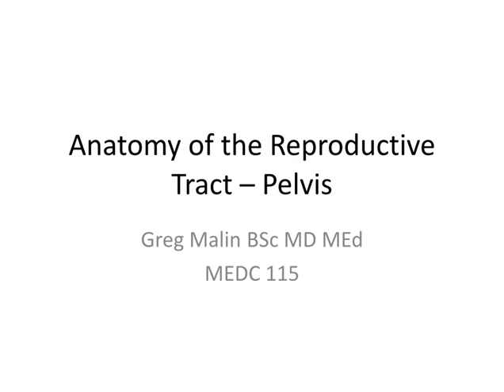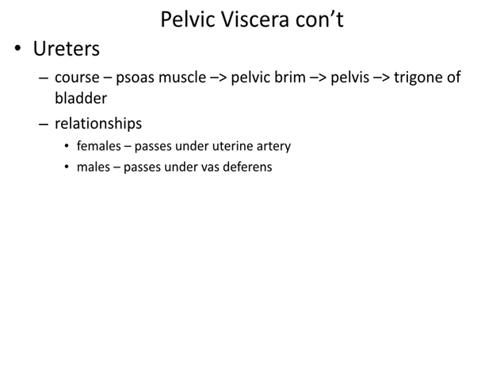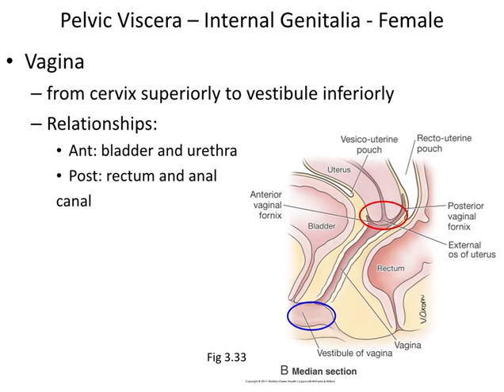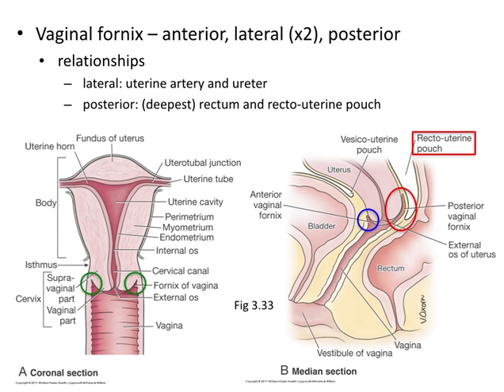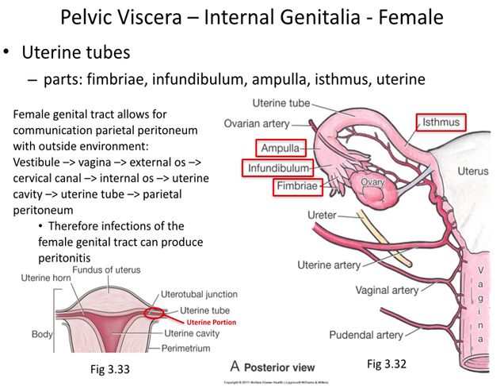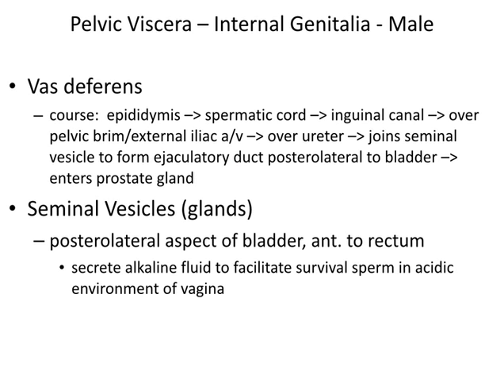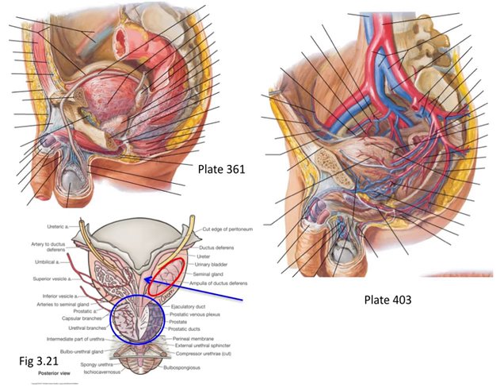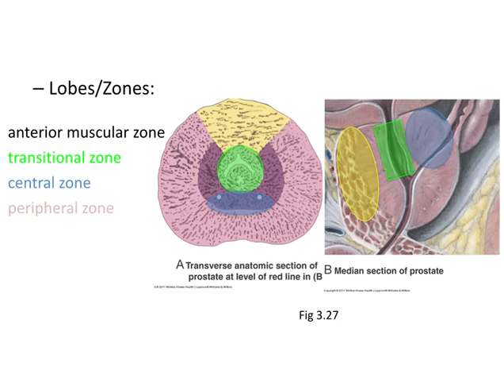Pelvis 2 Pelvic Viscera